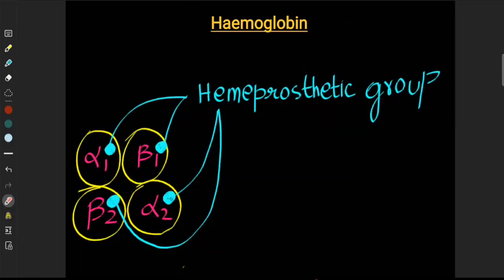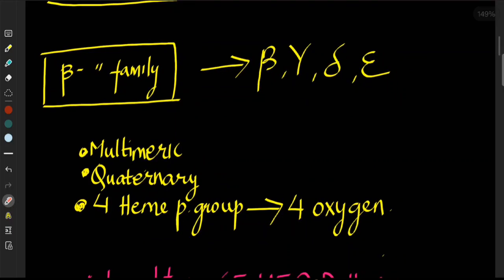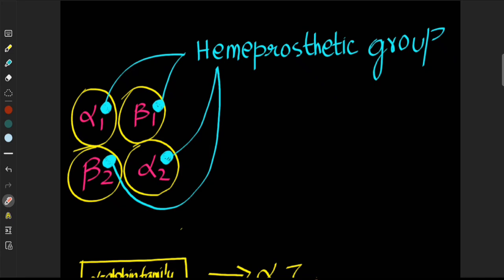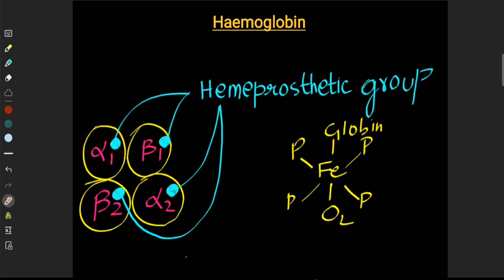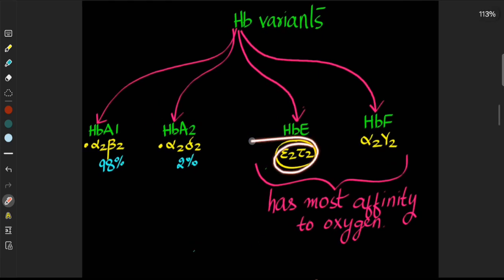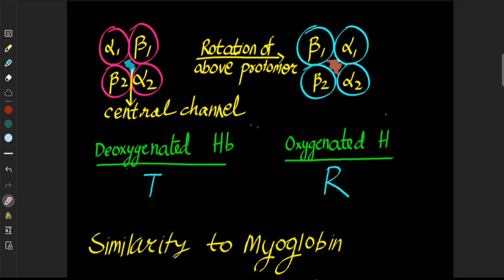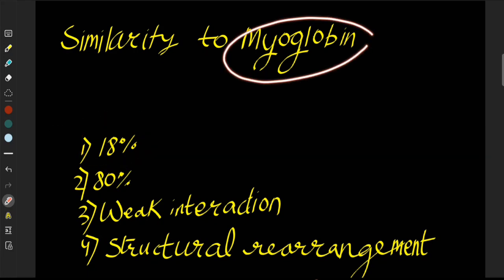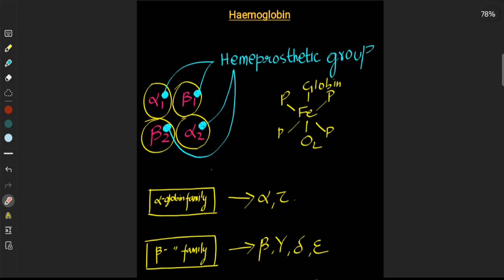Hemoglobin Explained: Structure, Chains & Rare Variants You Didn't Know!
Discover what makes hemoglobin one of the most vital molecules in your body! In this video, we explore its tetrameric structure, the alpha and beta globin families, and the fascinating world of embryonic, fetal, and adult hemoglobin variants.